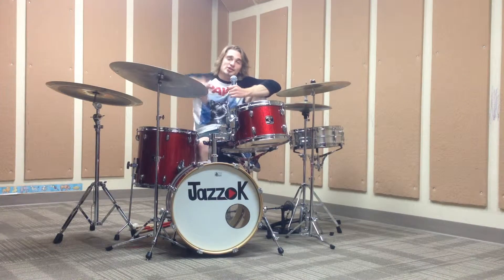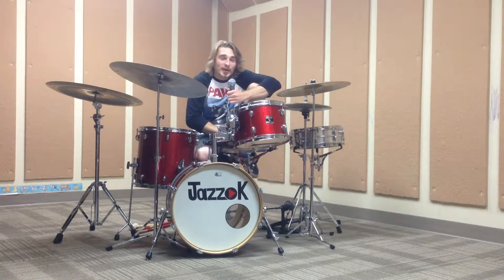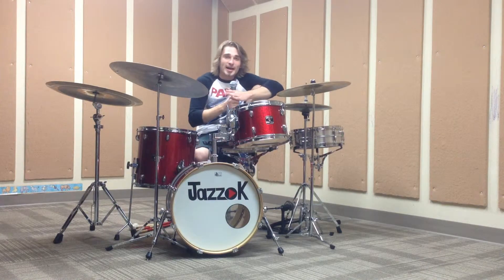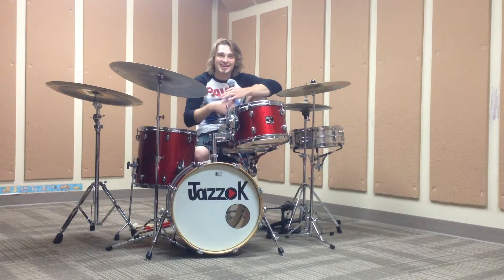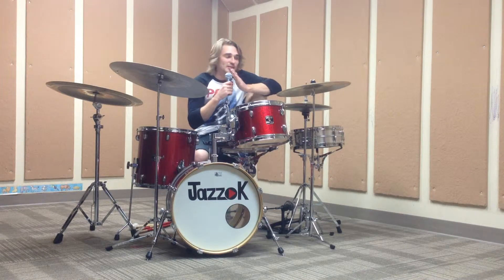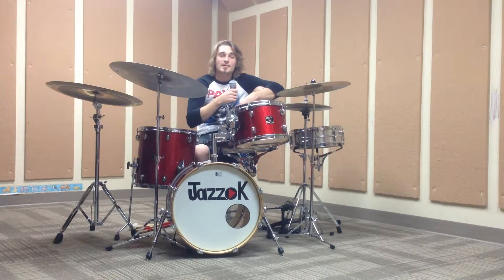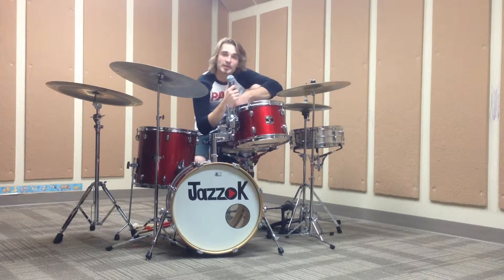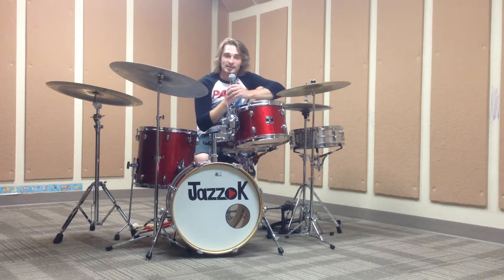Mogene - Rudnitskiy Drum Fill Lesson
This is a lesson on the Rudnitskiy Drum Fill. And yes, WE'RE BACK and we're so glad to be! Enjoy.

Like my FaceBook page and Instagram (@ynd94) if you want:)